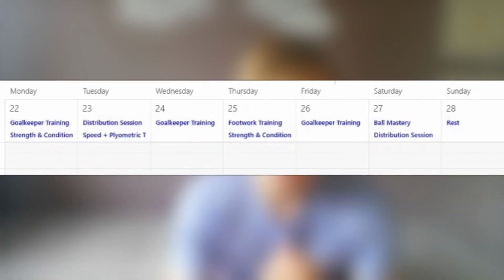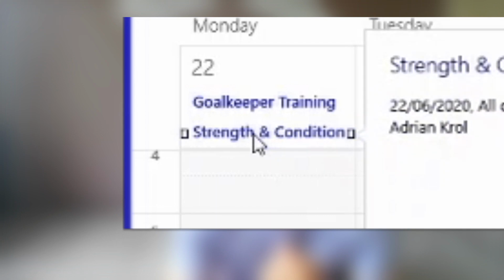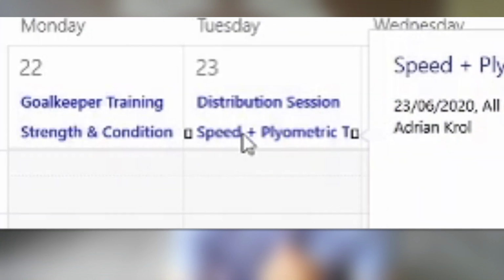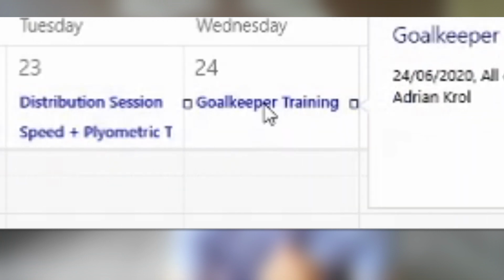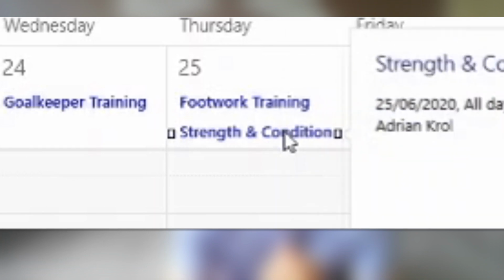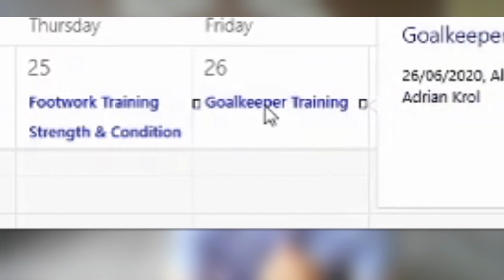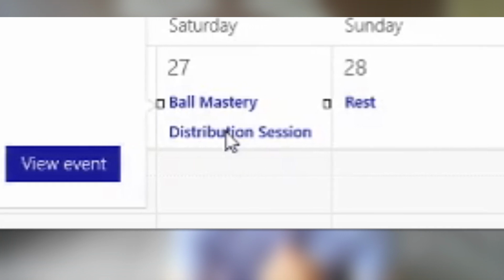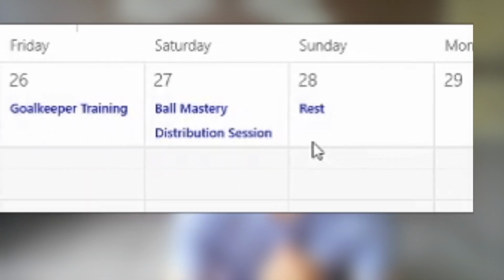New Offseason Program!!! | Offseason Series Episode 9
Hi Guys and Welcome To Another Video Here on My Channel. This Is Episode 9 Of The Offseason Series. In Today`s Video I`ll Be Showing You My New Partnership with a Goalkeeper Specialist and my New Offseason Program that we have developed!